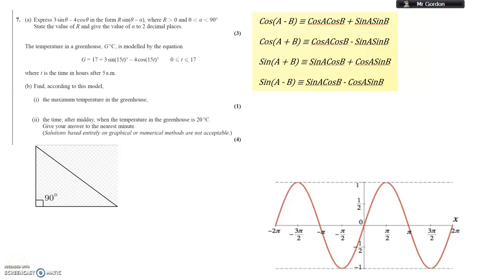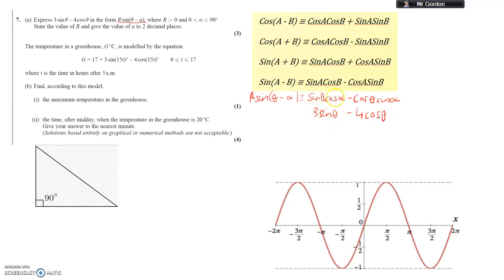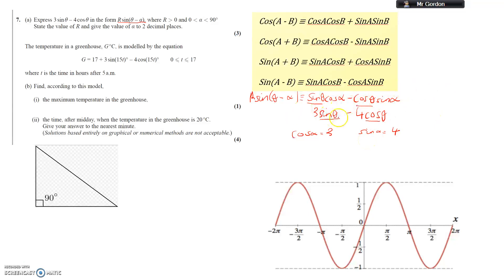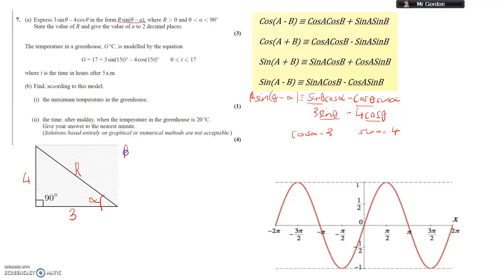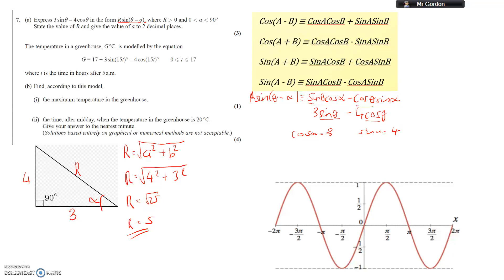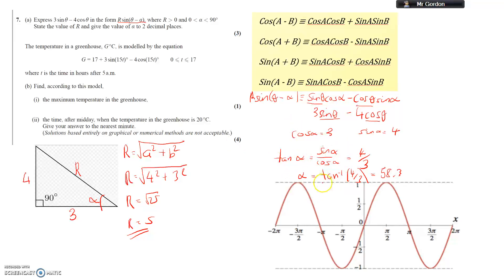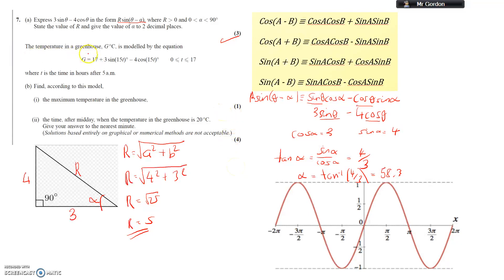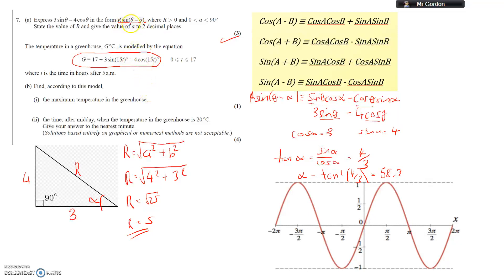Mock year 13 Q7a bi